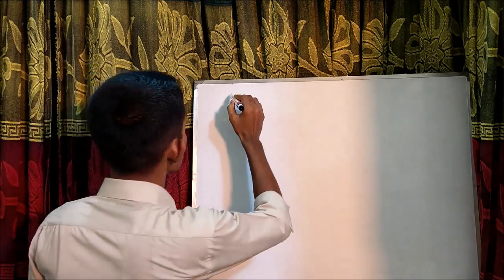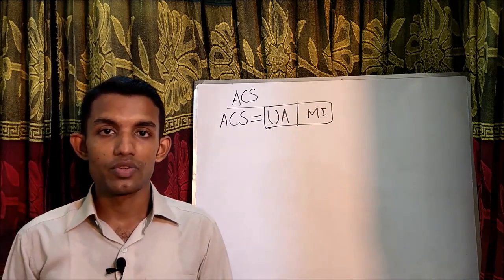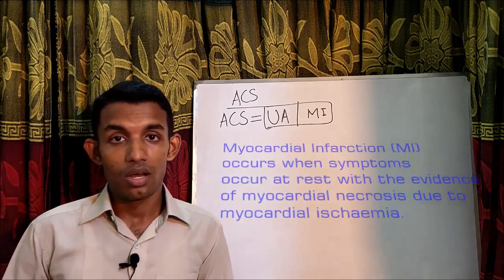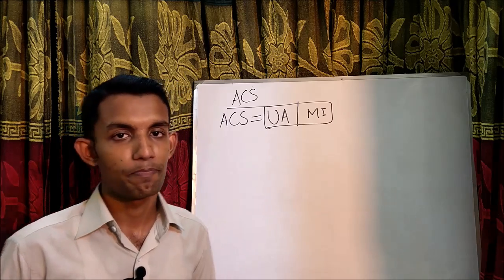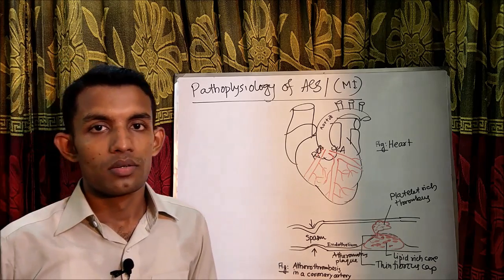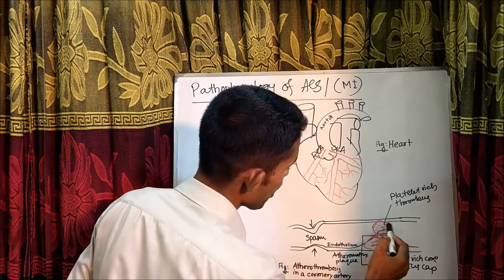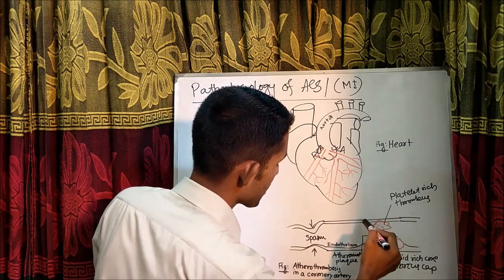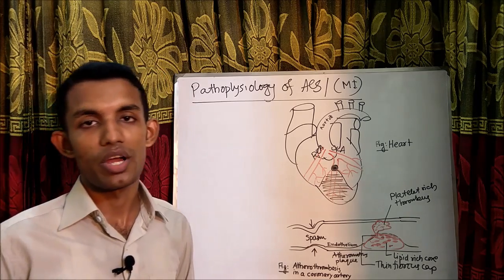Myocardial Infarction (MI) | Part-1 | ACS | Pathophysiology | (Heart Attack) | Dr. Saykat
In this video Acute Coronary Syndrome (ACS) is discussed with Myocardial Infarction (MI) & it's pathophysiology, clinical features (sign symptoms) & investigations.

Part-2 of this lecture will contain ECG changes in MI with mechanism & easy way to remember ECG changes in different MI.

- Dr. Saykat